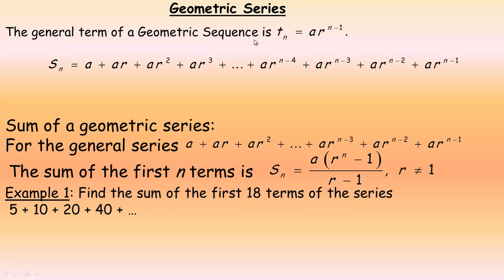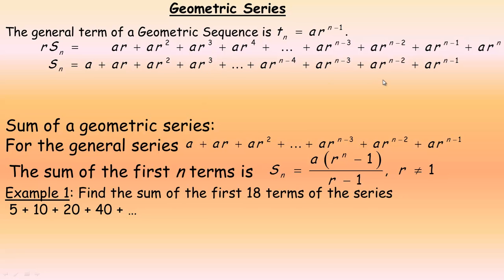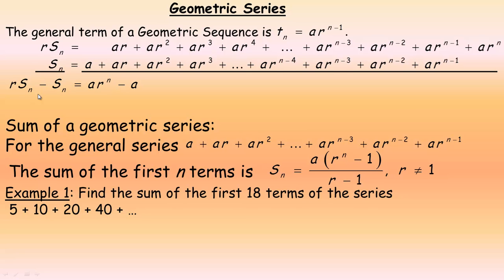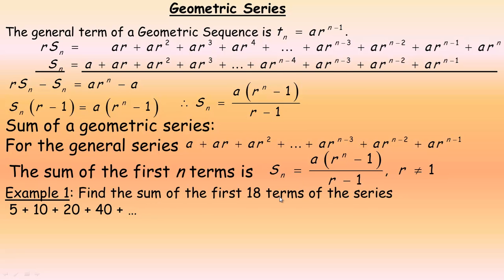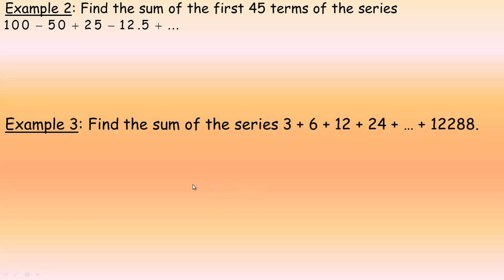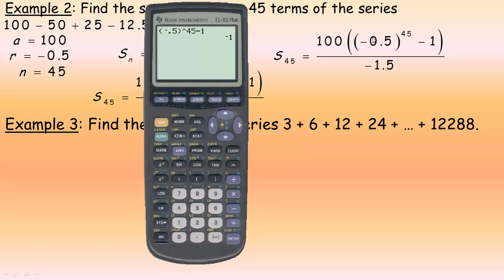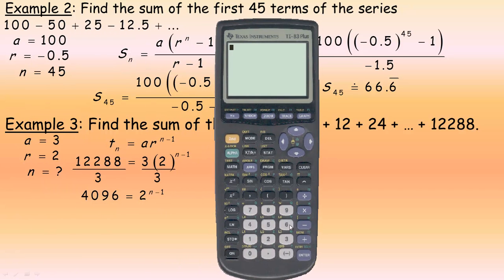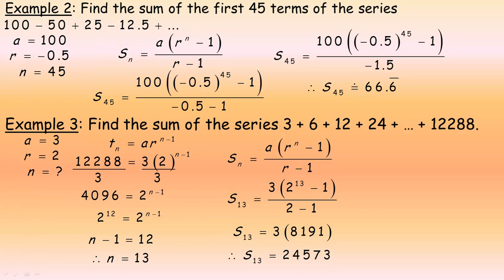Geometric Series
This video shows how to work with the sum formula for an geometric series: Sn = a(r^n - 1)/(r - 1).  This video was created to support the Functions (MCR3U) course in the province of Ontario, Canada.